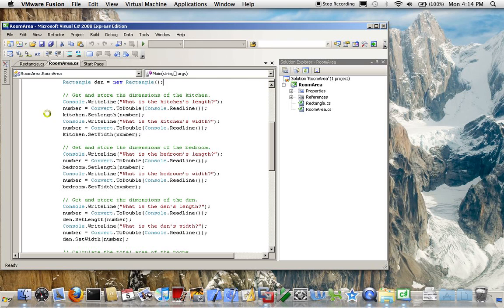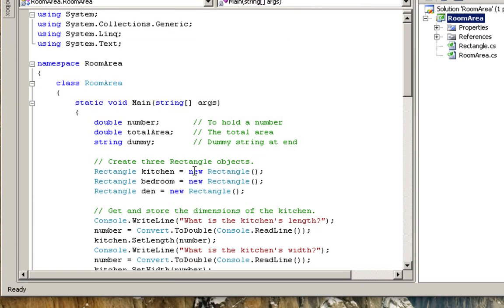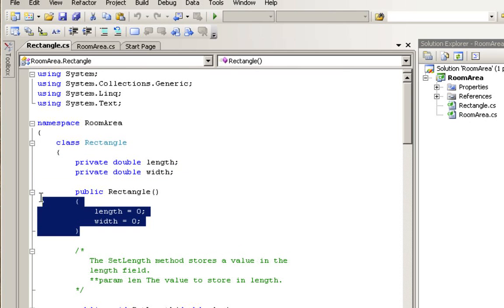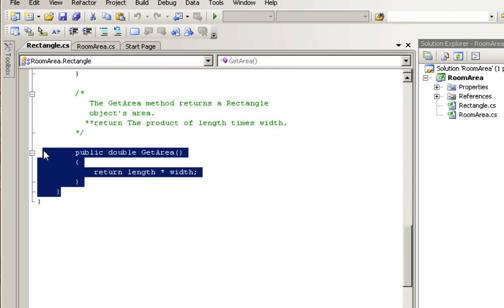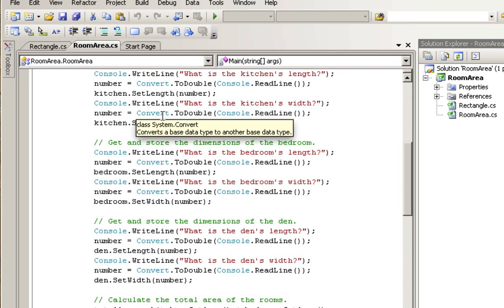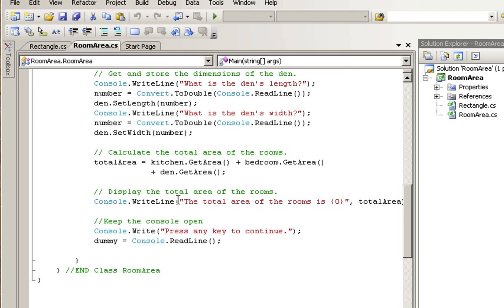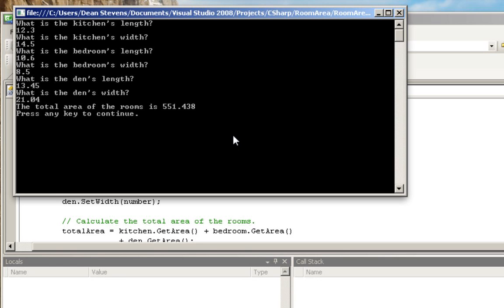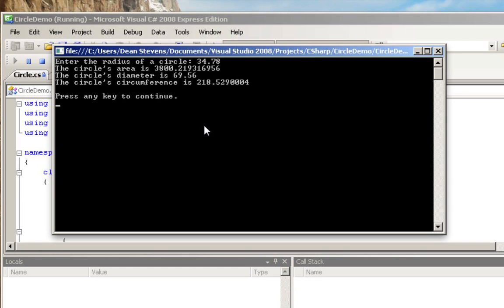CSCI205 - C# Objects Redo (with Sound)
Third try at the podcast of March 31st of CSCI205